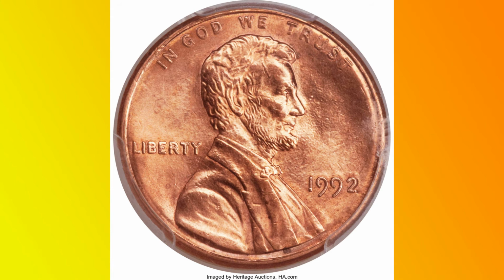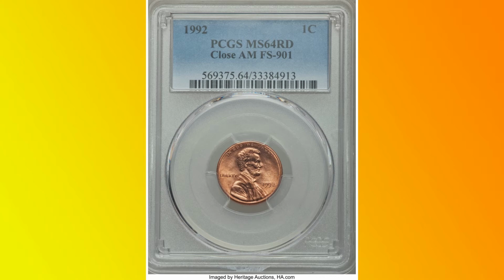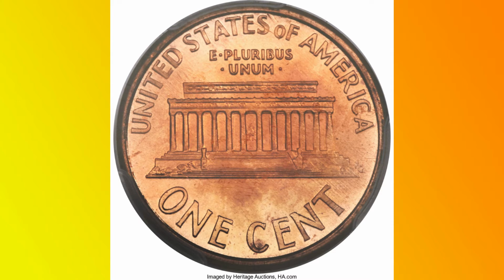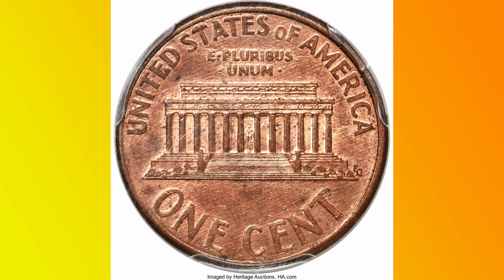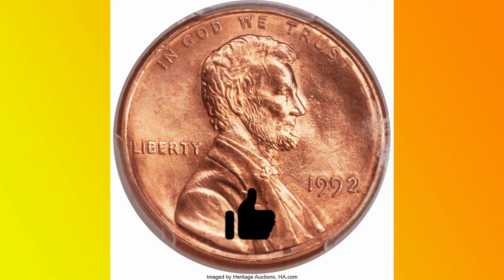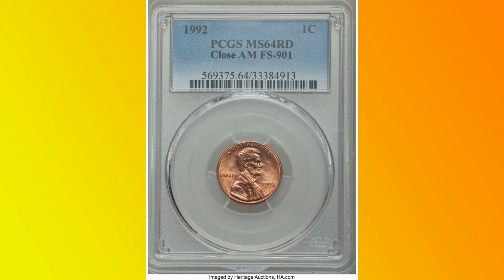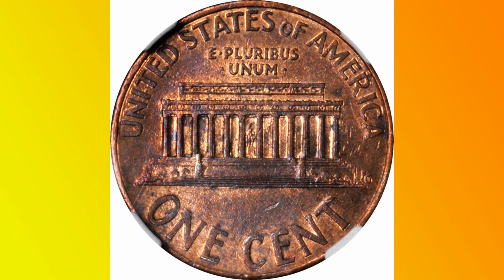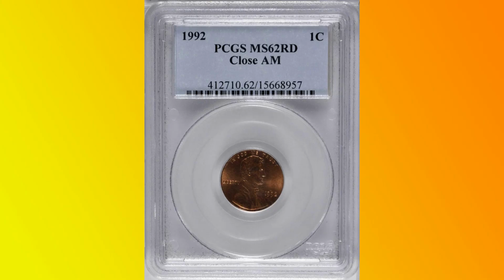Close AM Pennies Have Sporadically Surfaced | Lincoln Penny Worth $25,850!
Daintily conditioned in to some degree smudgy rose-earthy colored patina, the two sides additionally hold sufficient medium rose radiance. Intensely hit from the dies with just light carbon spots blocking a significantly higher numeric grade. This uncommon variation of the 1992 penny was struck utilizing another reverse plan that the Mint formally presented in 1993.

Welcome to Coin House where we give information on rare mint pieces, error and variety coins currencies to enable you to develop as an authority and help you grow as a collector.
Nothing can hide around the World. Lets Find something new.